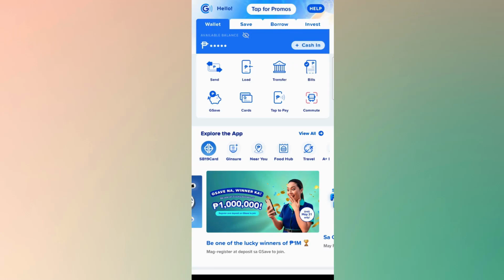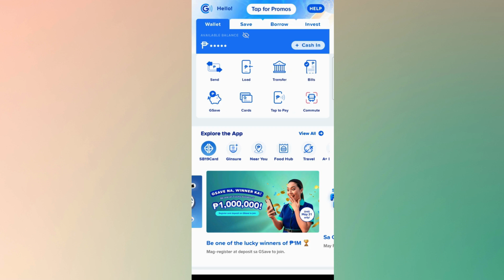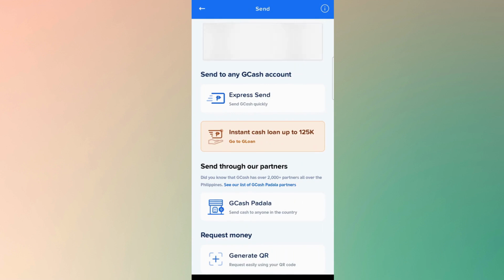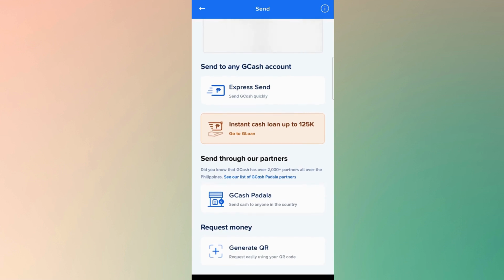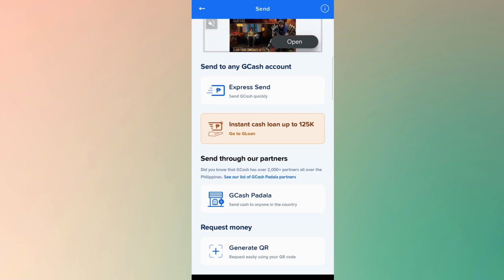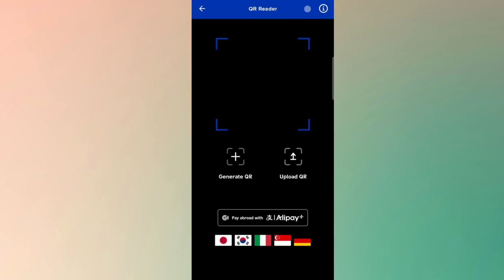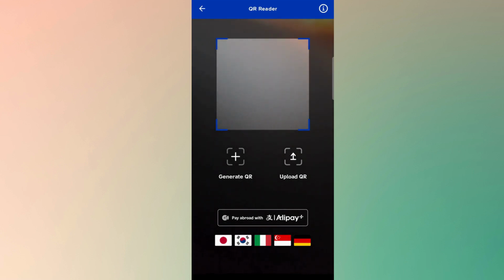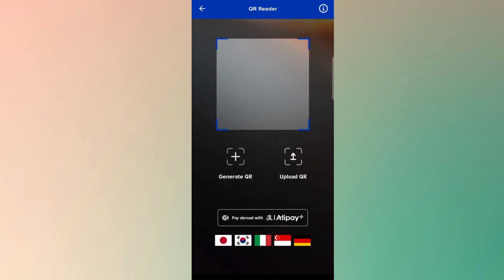How to Send Money to GCash (full guide 2026)